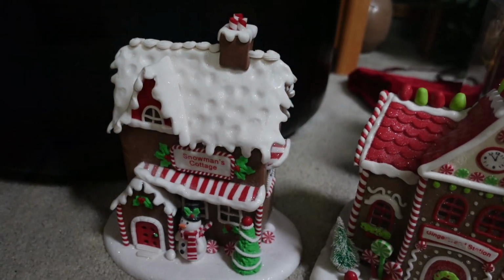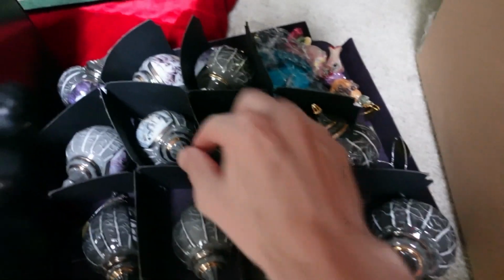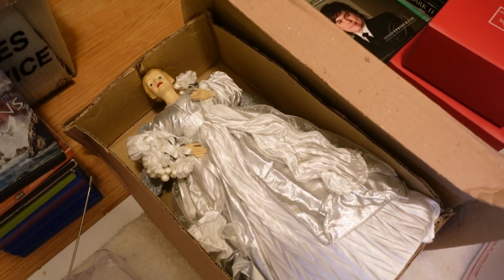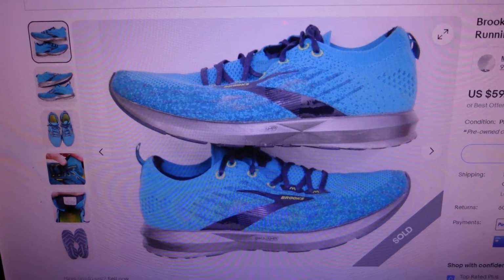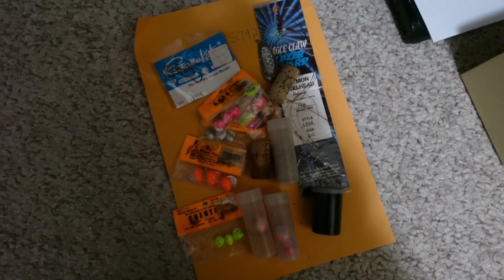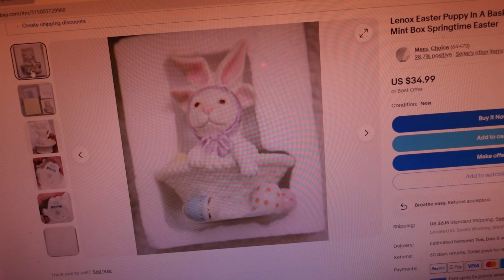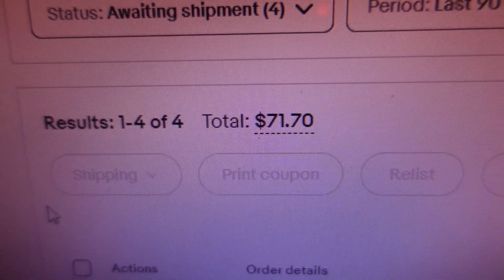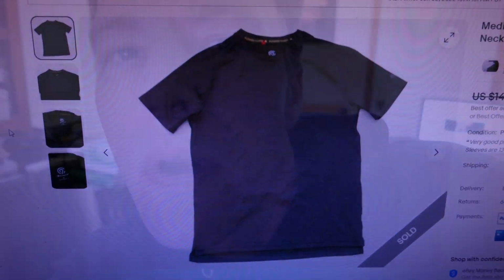What should resellers do in fourth quarter when December comes? List Christmas items, of course!!!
In today's video, I show off some of the holiday items I found while cleaning out boxes stored in my mom's garage. A storage unit I bought over a year ago was filled with holiday items. They sat in my mom's garage until now. See what was in the unit as I unbox the treasures and prepare to list them in time to make some holiday sales.